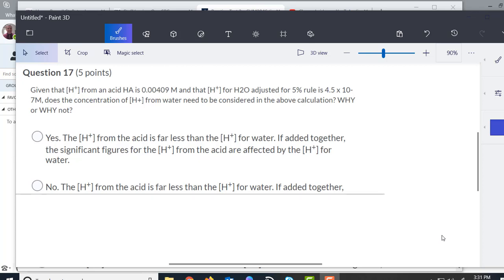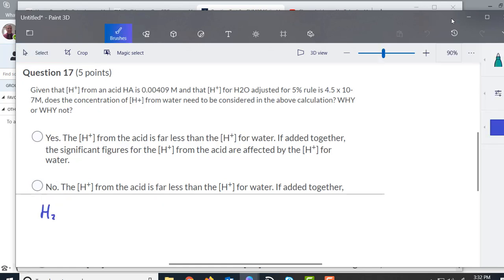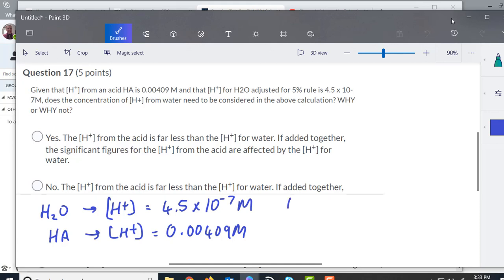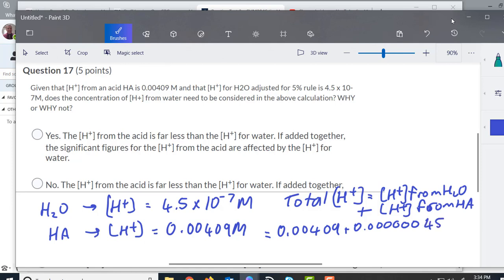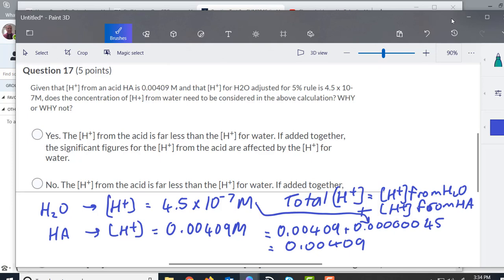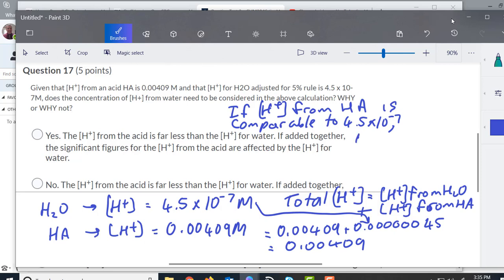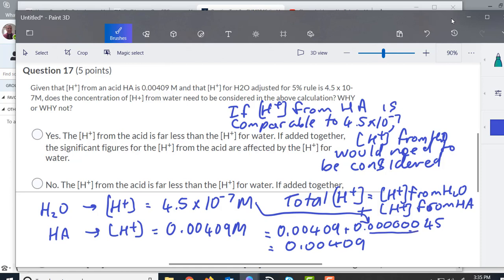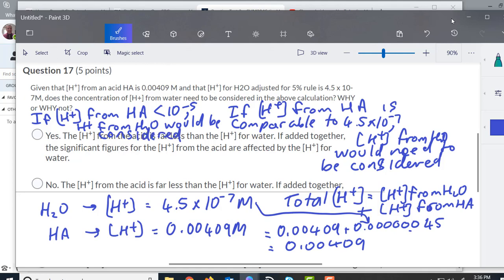CHM 2046 Practice Test 2 Q 17